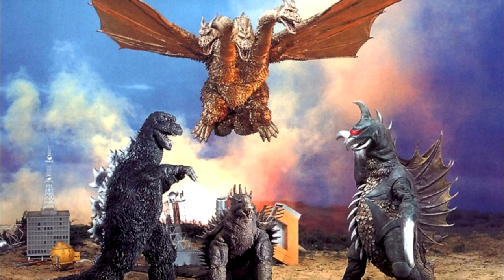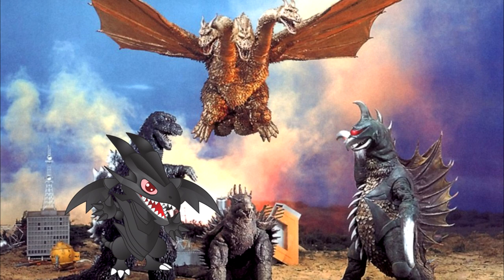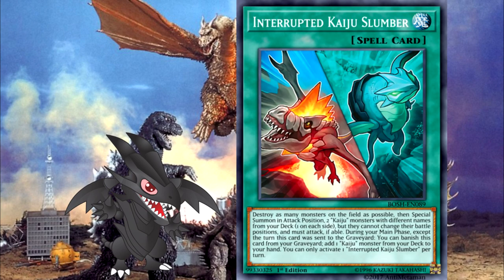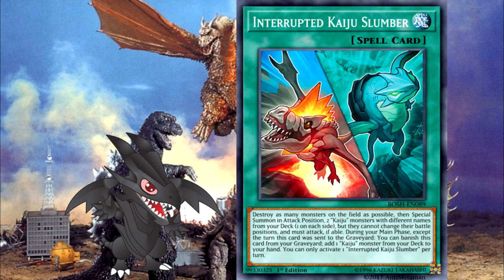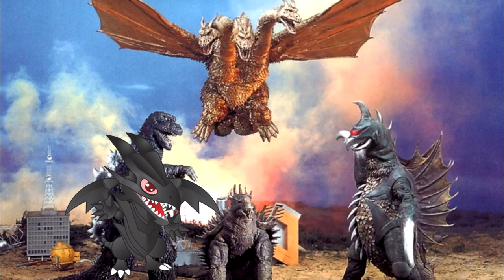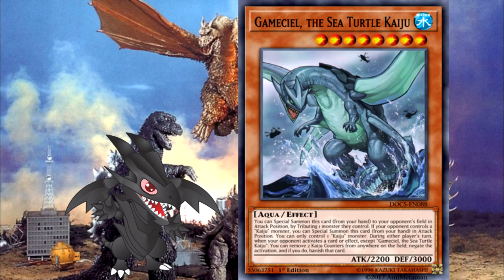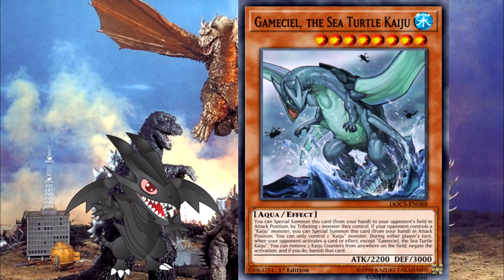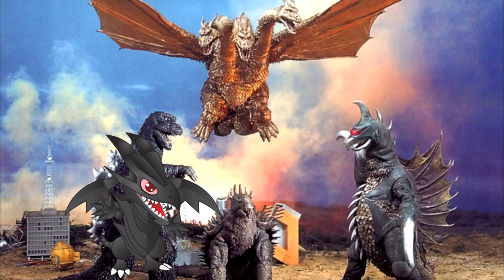Yu-Gi-Oh! Engineering - Episode 1: Kaiju engine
1st episode of the new series in which we will analyse the King of Monsters and his crew! LET THEM FIGHT!!!